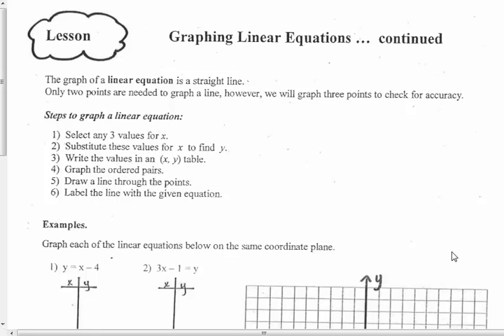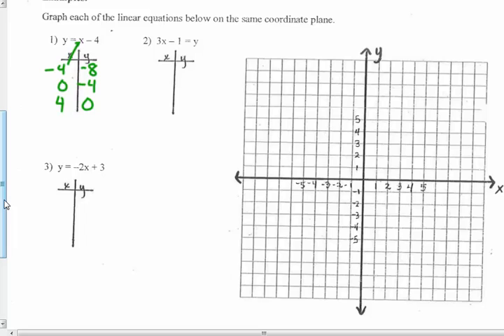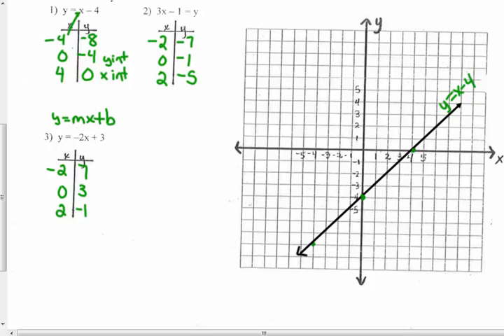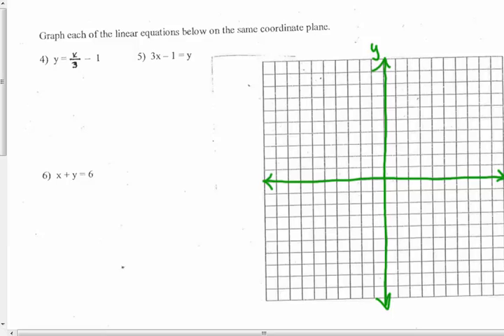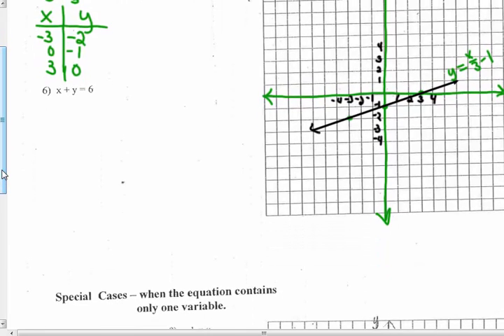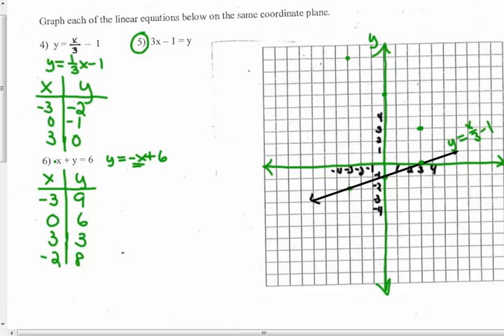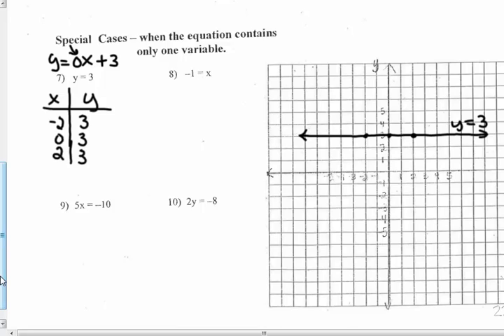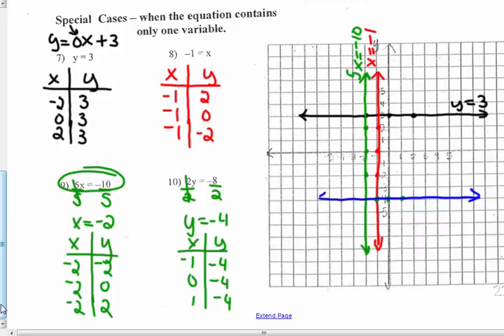4.3 Graphing linear Equations -Choosing values